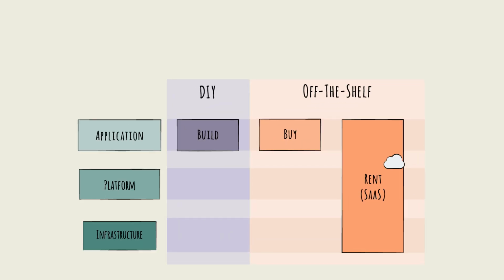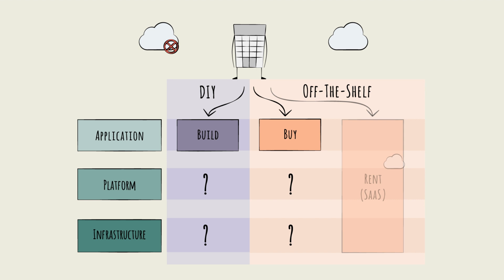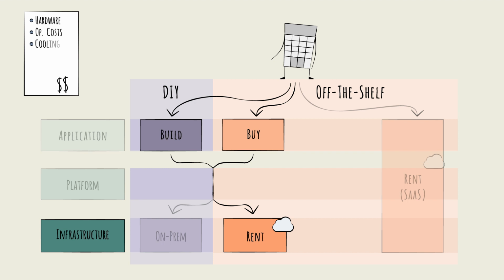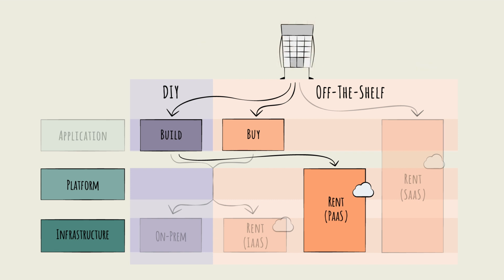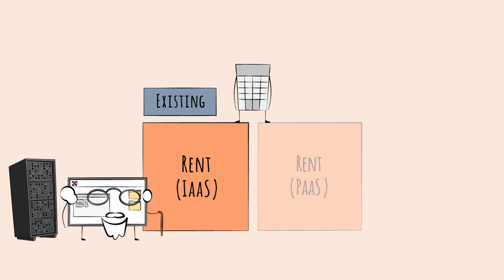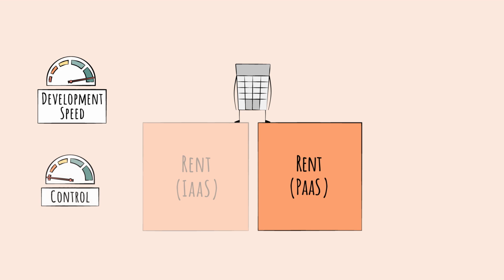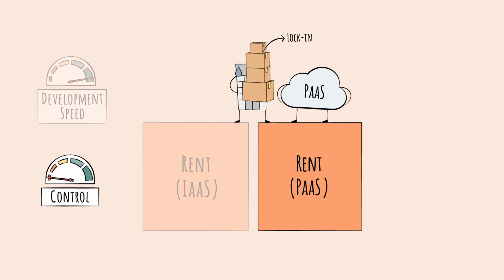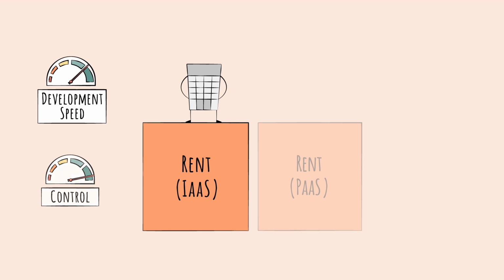Cloud Computing Industry Overview - SaaS vs IaaS vs PaaS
What is SaaS, what is IaaS and what is PaaS? This video navigates the realm of SaaS, IAAS, and PAAS. Discover the key drivers influencing the IAAS vs PAAS decision, explore migration strategies, and grasp the significance of vendor reliance and control. Dive into this excerpt from our Cloud Computing Industry Learning Primer, designed by Primerli to equip professionals with essential knowledge in under an hour. Ready to elevate your expertise?

Key Sections
0:10 - Off the shelf solution, rent via the cloud - SaaS
0:30 - Acquiring Infrastructure level resources, cloud of no cloud option
0:55 - On premise model
1:05 - Renting the IT infrastructure (IAAS)
1:45 - Renting the  IT Infrastructure and a Platform with development tools (PAAS)
2:18 - Key drivers for the IAAS vs PAAS decision including control and development speed
2:25 - Migrating existing applications to the Cloud
2:51 - Building new applications in the Cloud
3:40 - Vendor reliance
3:57 - Having greater control via IAAS

📚 This video serves as an excerpt from the Cloud Computing Industry Learning Primer, meticulously curated by the digital e-learning content provider, Primerli The full module, comprising 10 bite-sized videos and quick quizzes, is tailored to empower professionals to grasp the industry intricacies in under an hour.

Our learning concepts, crafted by a team of former top-tier strategy consultants, in collaboration with industry veterans, culminate in highly engaging, entertainment-quality content brought to life by our dedicated production team.

🌐 Trusted by the top global consulting, tech, and professional services firms, our complete e-learning modules are your gateway to industry expertise.

Did you enjoy the insights shared in this video? Show your appreciation by clicking the "Like" button and sharing it with friends eager to explore the Renewables Industry.

Curious about Industry Primers? Delve into our article